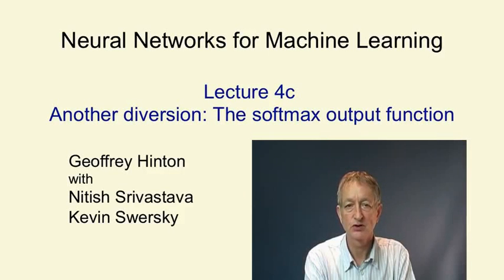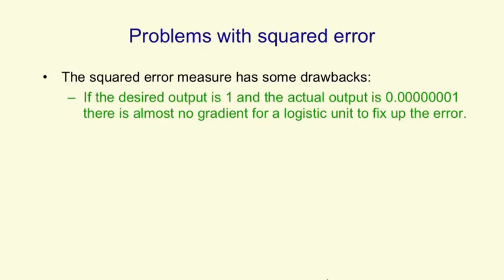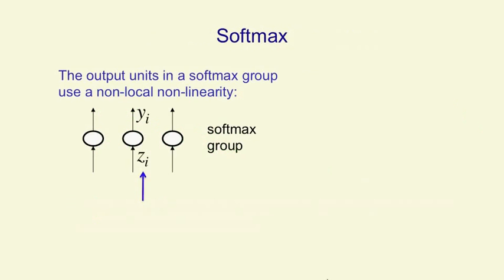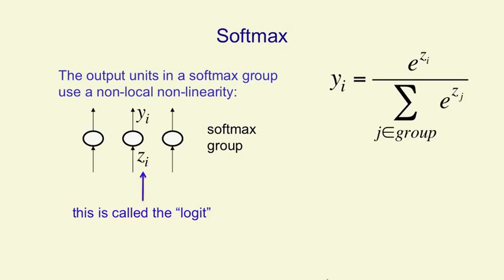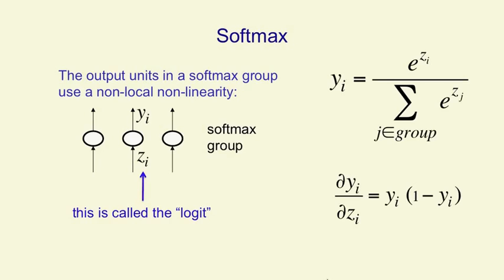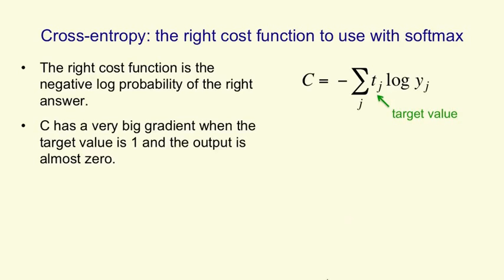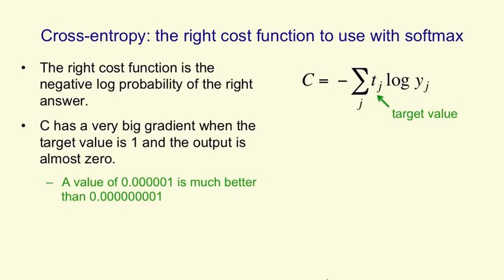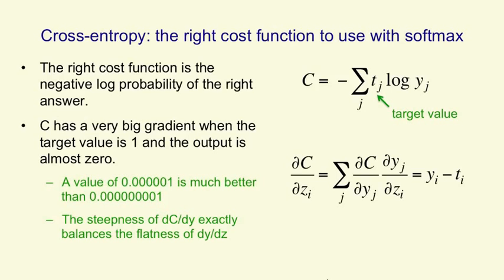Lecture 4.3 — The softmax output function — [ Deep Learning | Geoffrey Hinton | UofT ]